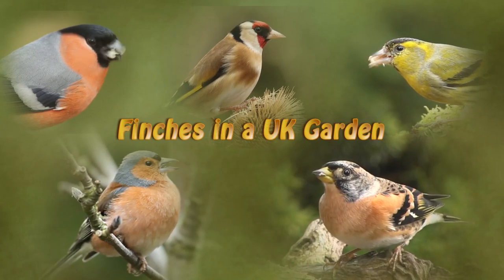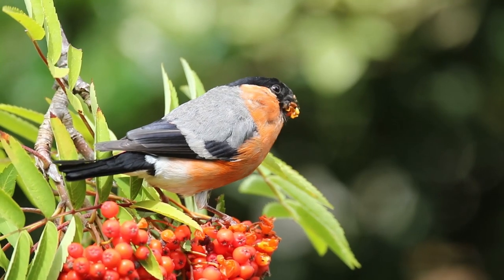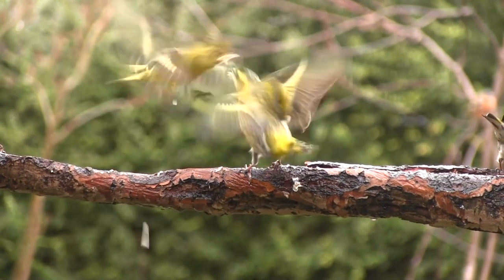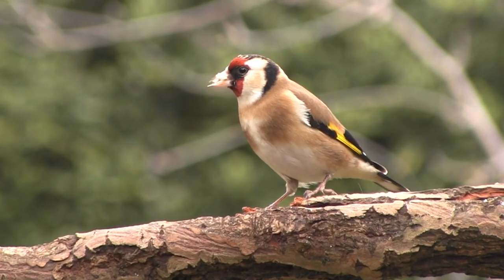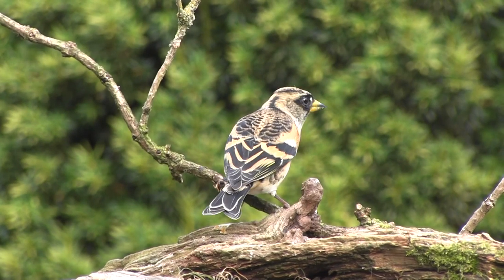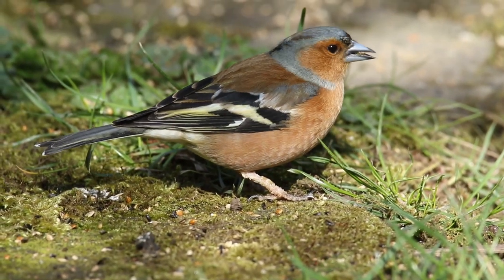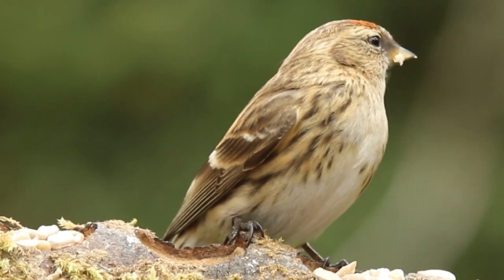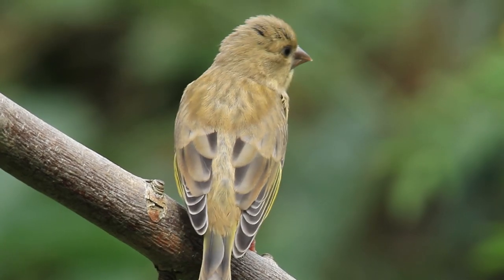Finches in a UK Garden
I must apologise for the hitch in the voice-over at 1:30 , I am not sure quite what happened but I hope it does not spoil your enjoyment too much. The number of finches visiting our gardens has increased over recent years partly due to the shortage of natural food in the wild and the increase in the use of nyjer seed and sunflower hearts in garden feeders. There has been a significant increase in the Goldfinch, Siskin & Brambling numbers visiting our gardens and a staggering over ten fold increase in the number of Redpolls.
Links to more detailed finch guides –